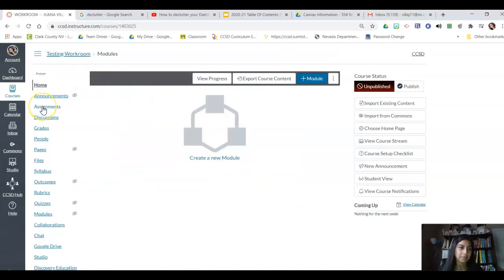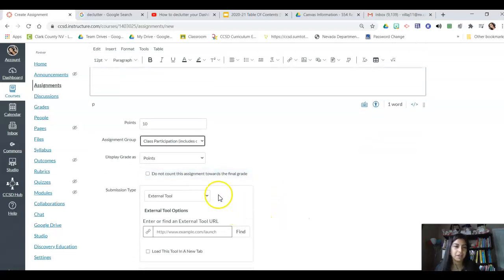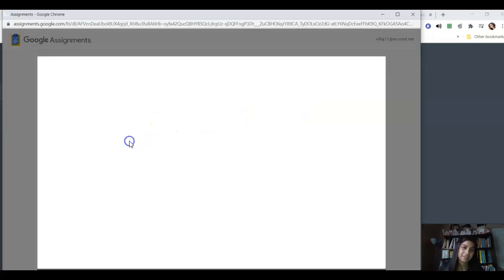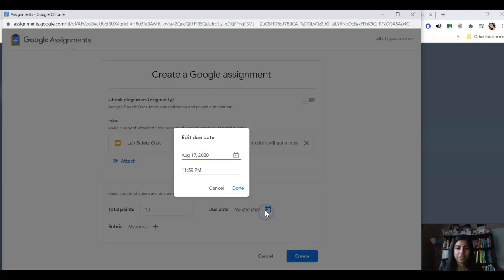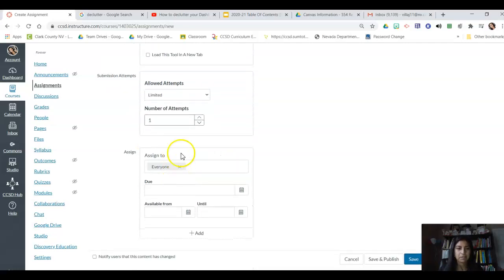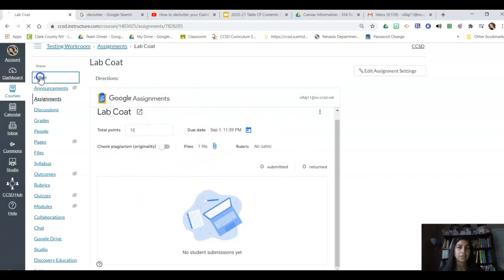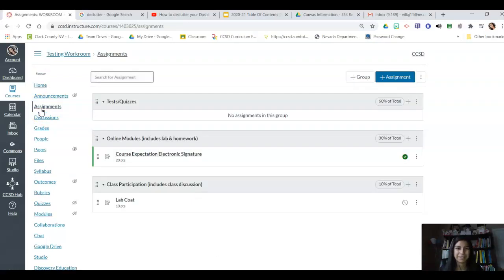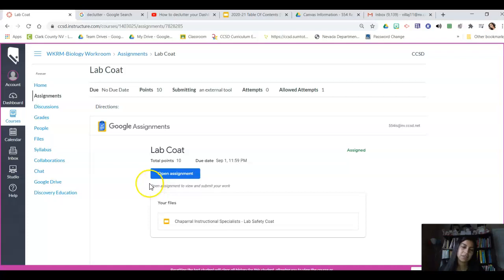How to use Google Assignment LTI! Makes a copy for each student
Show how to add google docs to assignments so that each student make a copy